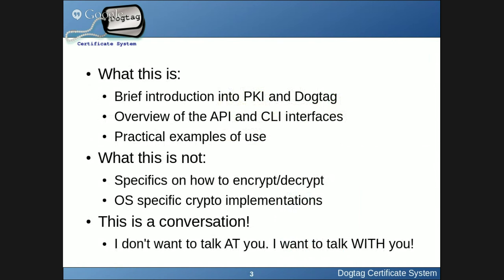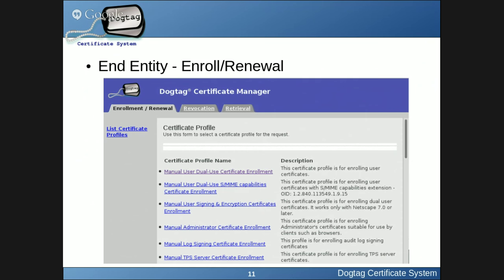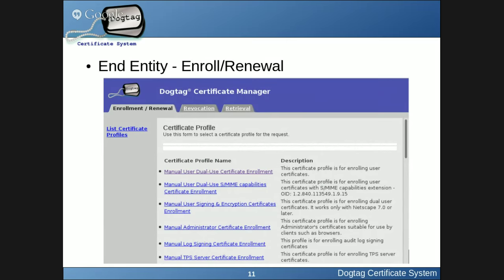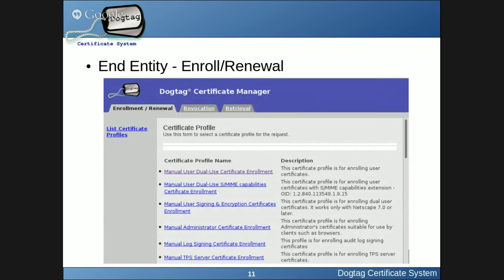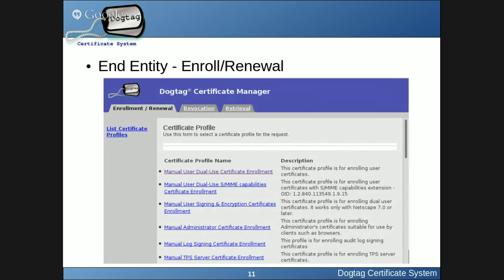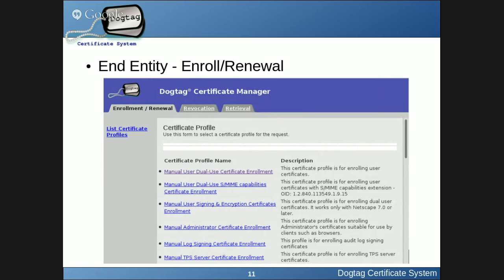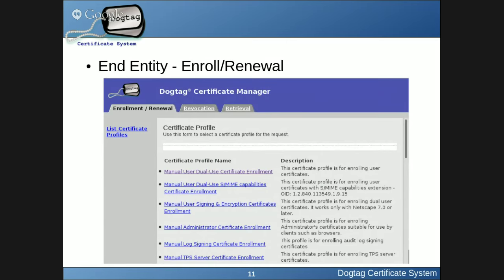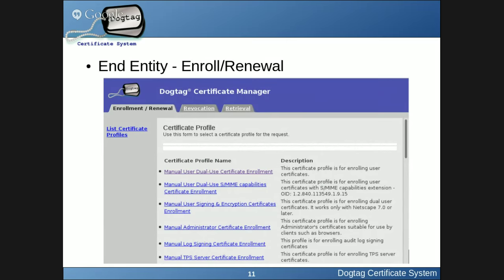David Sirrine - Automating PKI Workflow With Dogtag 10.2